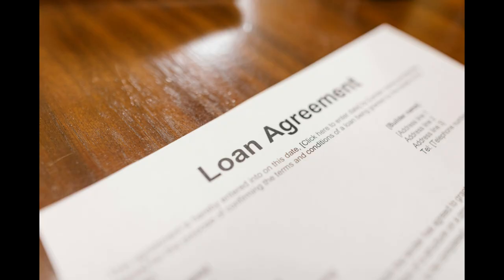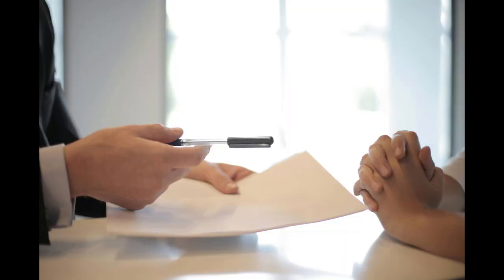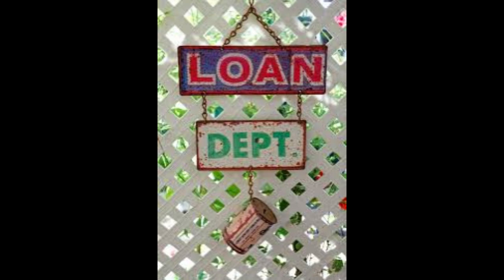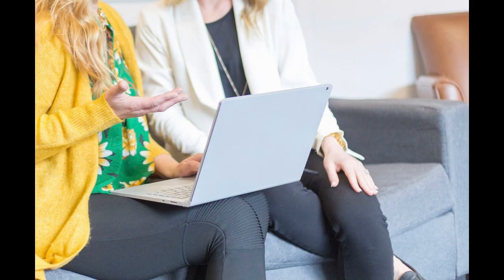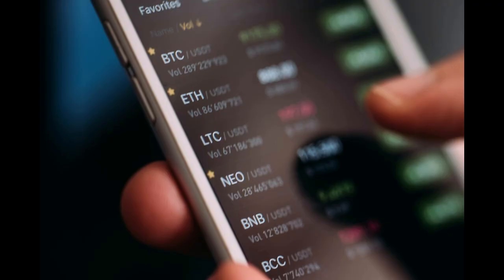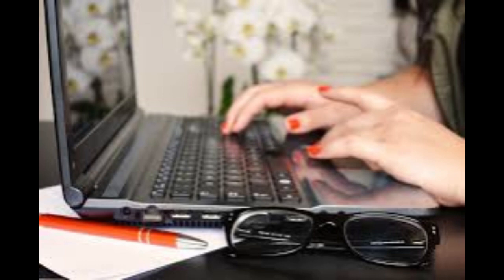How to Start a Microfinance Business | Complete and Easy to Follow Guide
Starting a microfinance business can be a powerful way to empower underserved communities by providing small loans, financial services, and support to low-income individuals or entrepreneurs. With the advancement of artificial intelligence, it's now easier than ever to start such a business using free AI tools that can assist with planning, management, marketing, and customer service. Below is a step-by-step guide on how to launch your own microfinance business, leveraging the power of free AI tools at each critical phase.